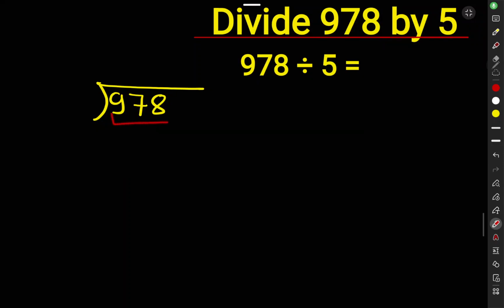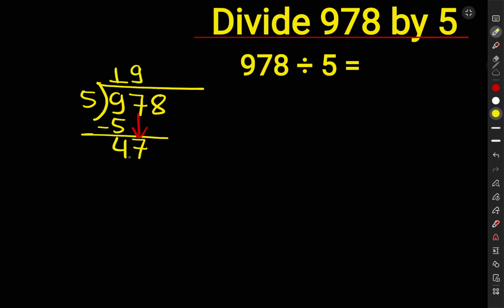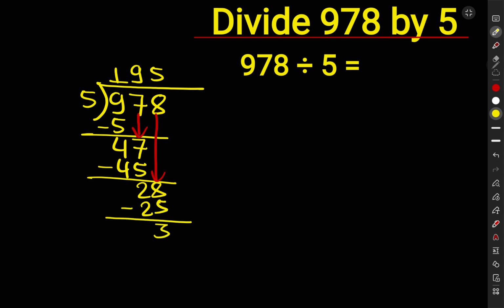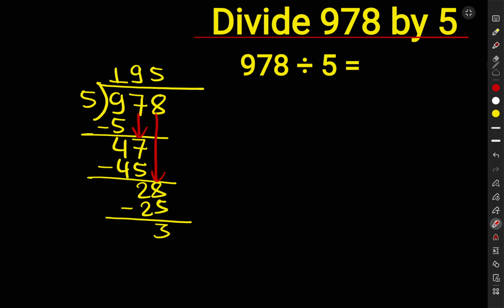978÷5 Divide 978 by 5 - Long division Method